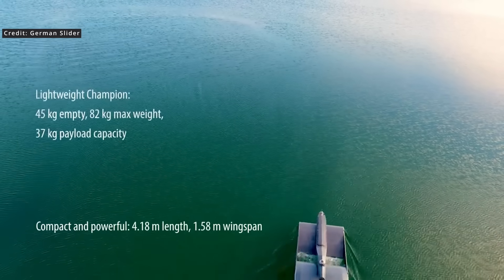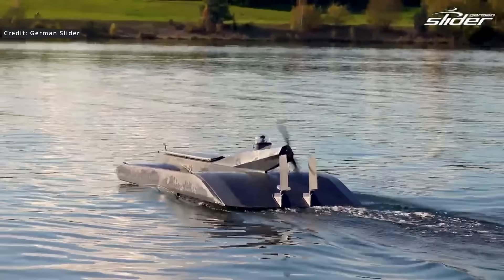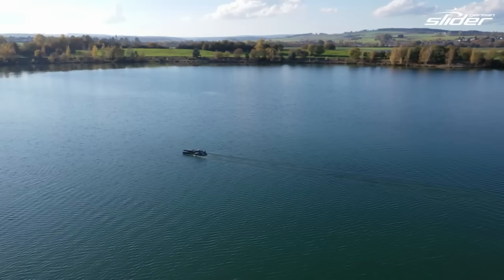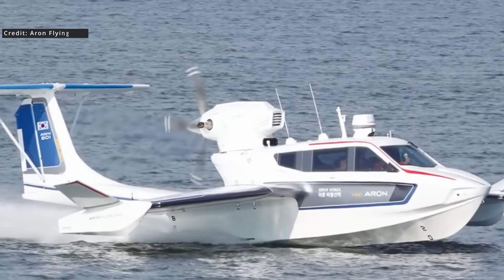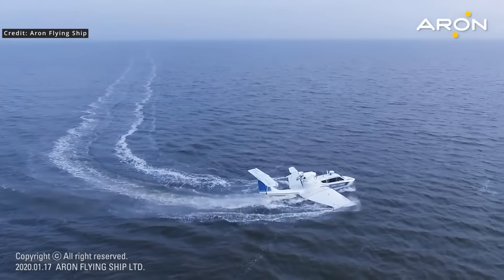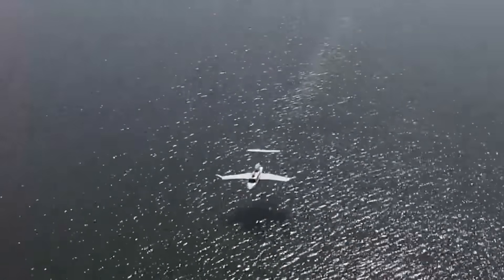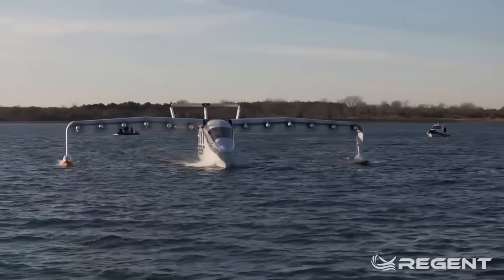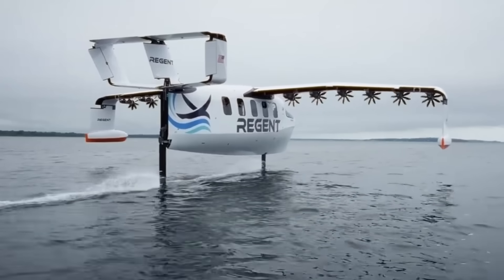Skimming the Future: Seaglider's First Foil Test Revealed!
Take flight with Regent’s brand-new Seaglider!
In this episode of One Wingspan Above, we cover Regent’s first full-scale foil test of the Seaglider prototype. We take a close look at the test footage, discuss what it shows about the design and performance, and hear from the Regent team about their next steps. We also explore two other skimming aircraft—the TW4 and M80—with very different design goals.

0:00 Start
0:21 TW4 Slider
4:38 Aron M80
7:30 Regent Seaglider Foiling
12:30 Outro